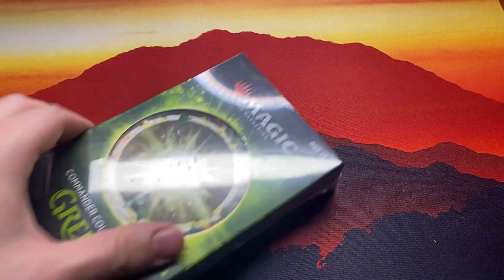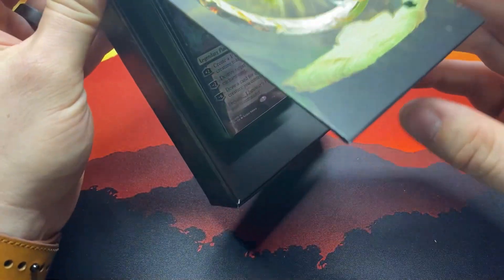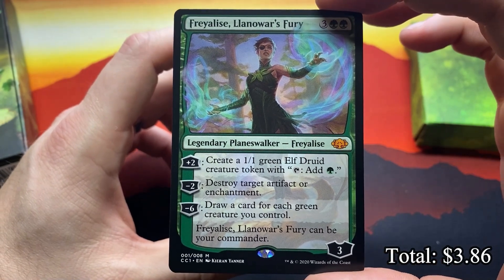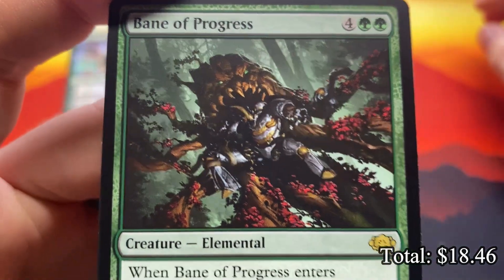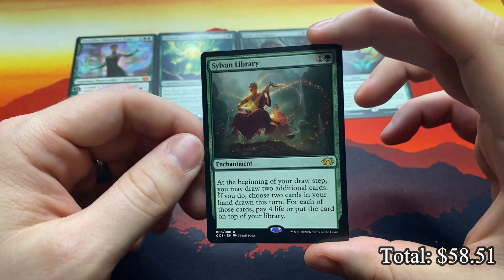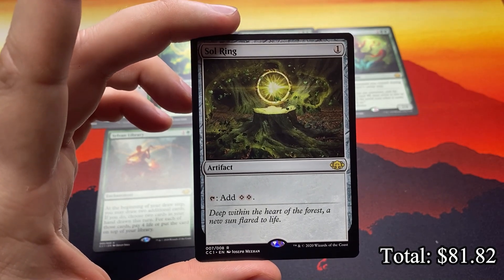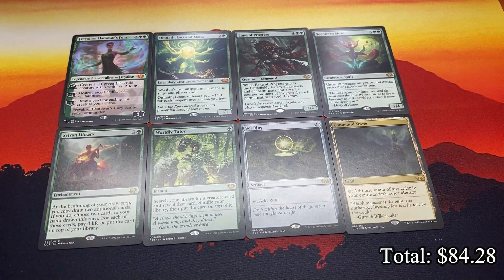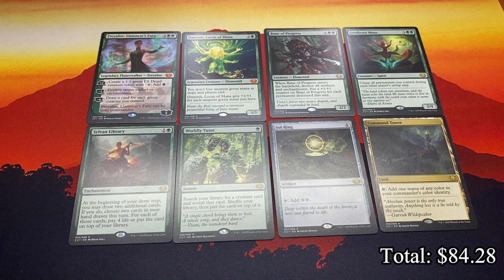Commander Collection GREEN Opening!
Opening the brand new Commander Collection Green!